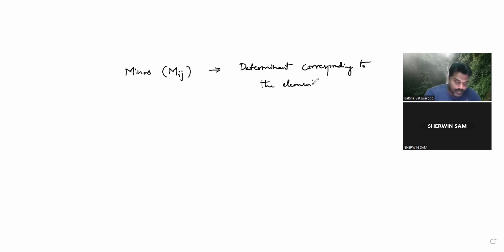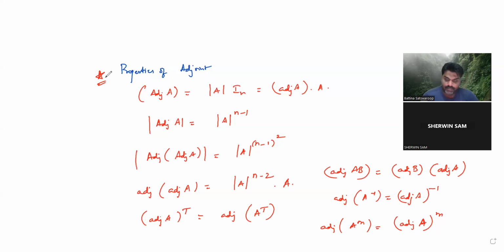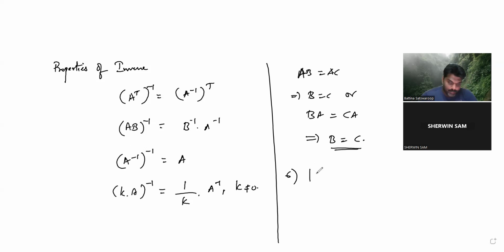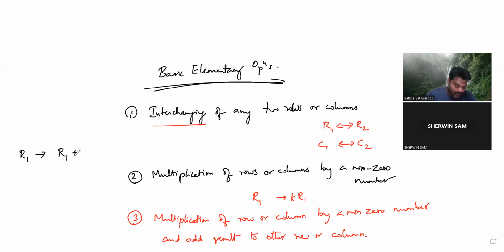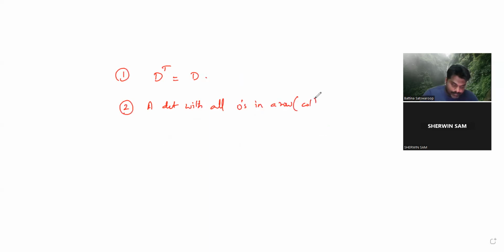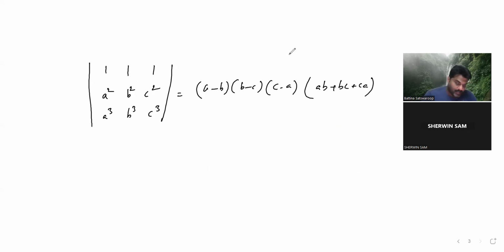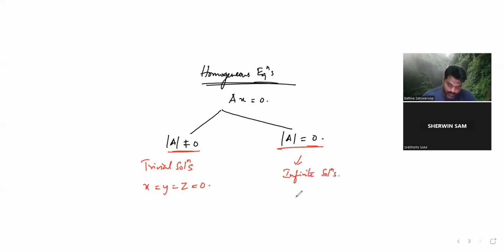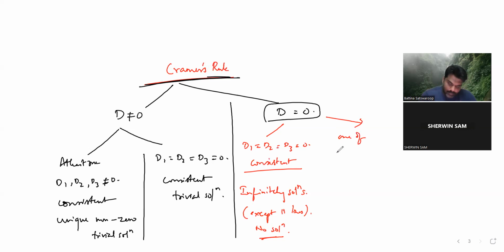IIT CRASH MATRICES AND DETERMINANTS LECTURE 2